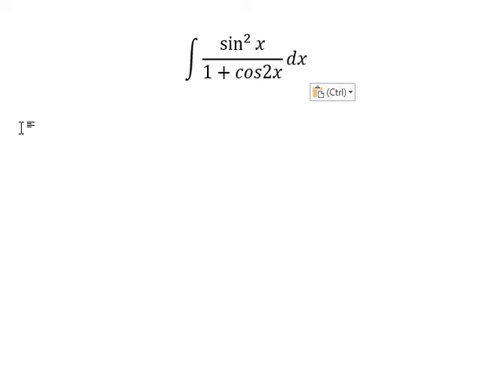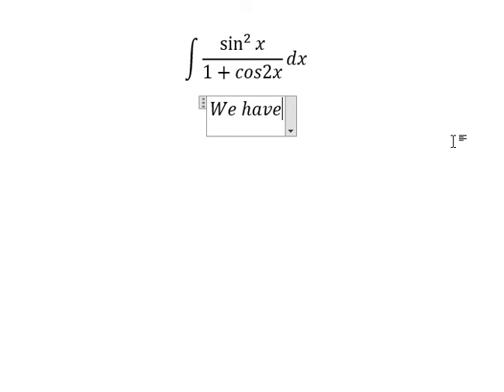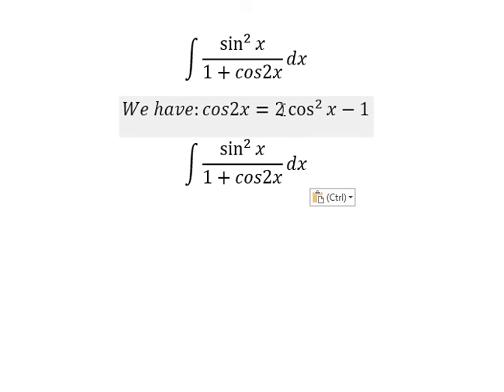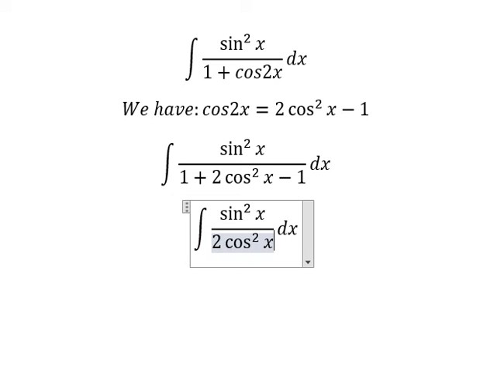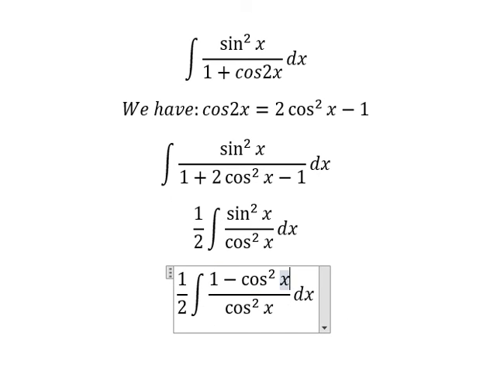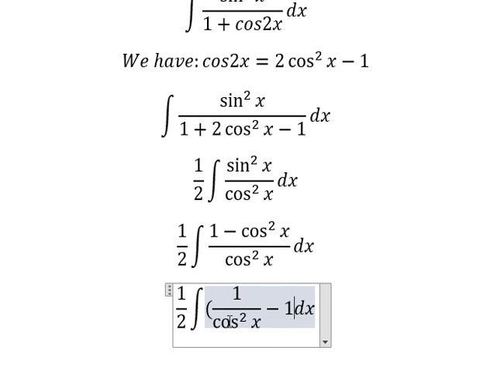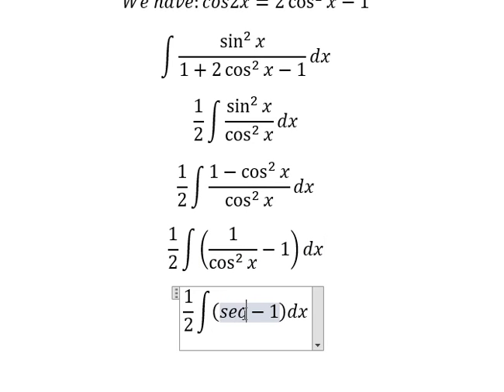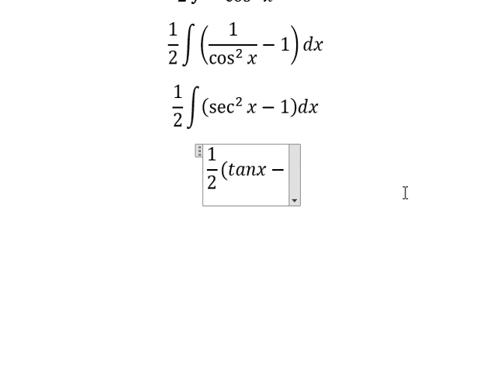Calculus Help: Integral ∫ sin^2⁡ x/(1+cos2x) dx - Integration - Trigonometry - Solutions